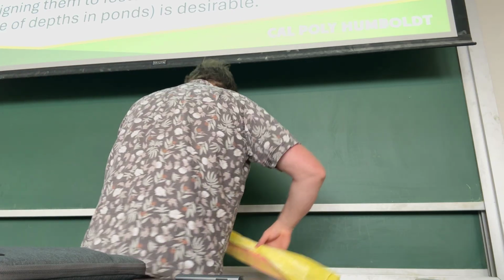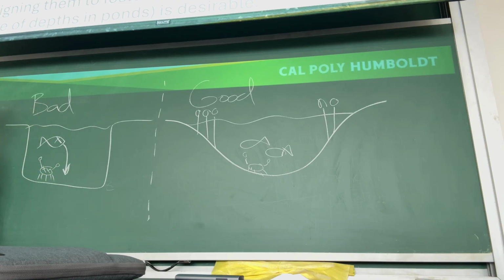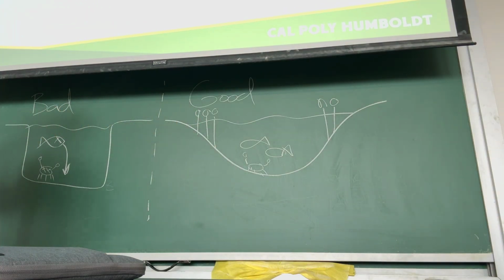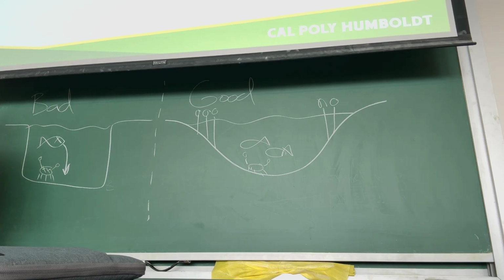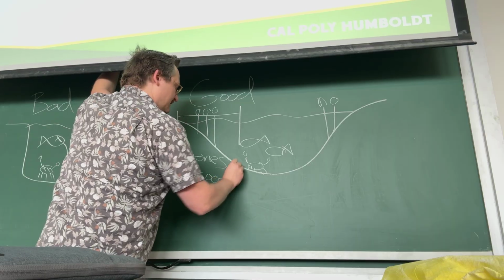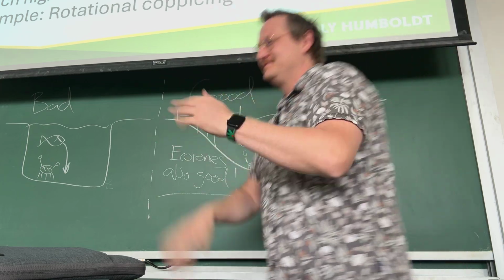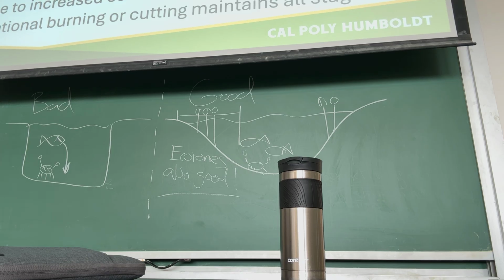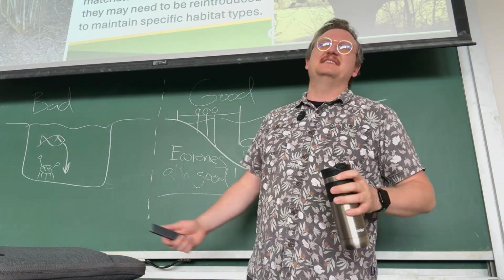ESM 105 Lecture 25 Fall 25